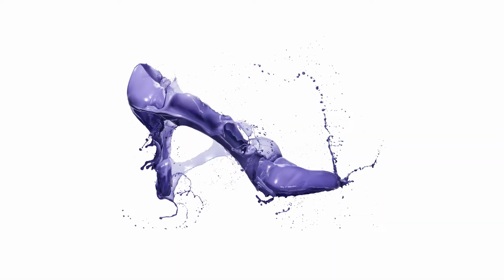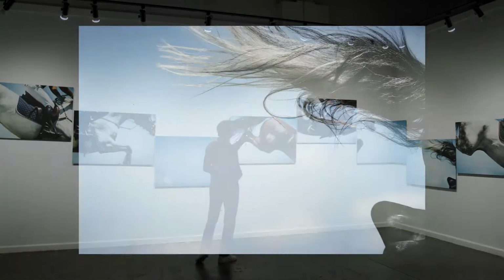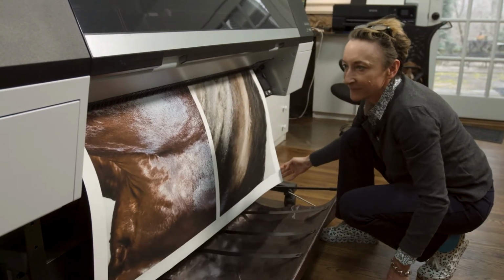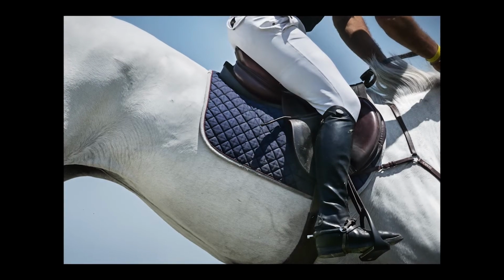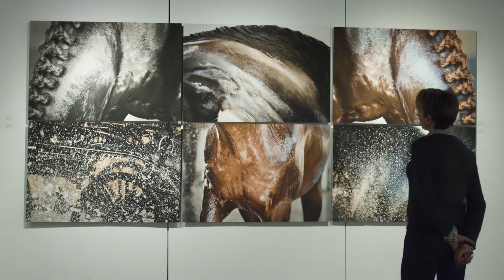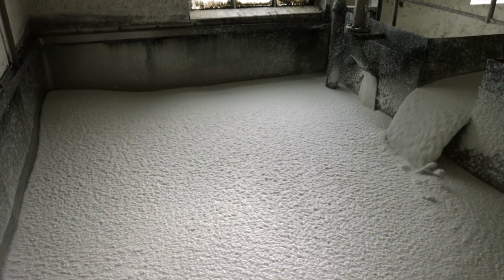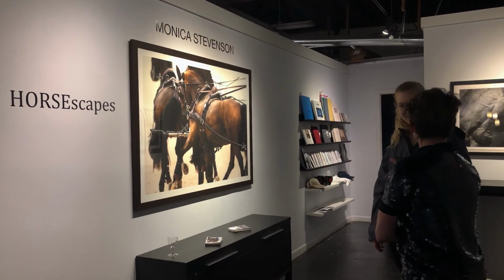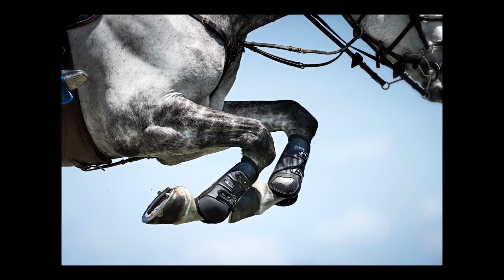Epson Legacy Textured Paper | Monica Stevenson Testimonial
Photographer Monica Stevenson on why she choose Legacy Textured paper for her exhibition at the SE Center of Photography.